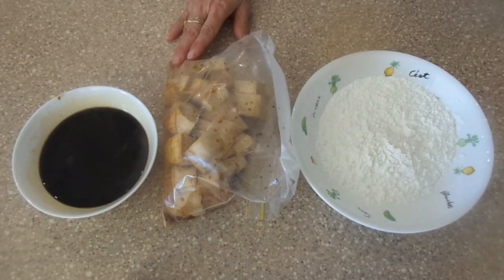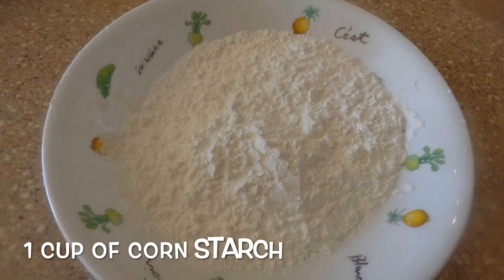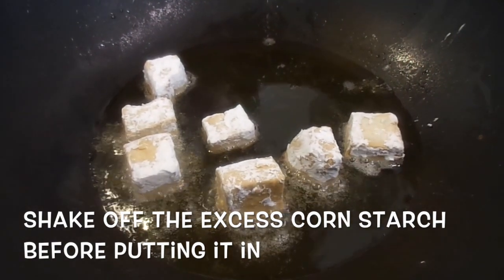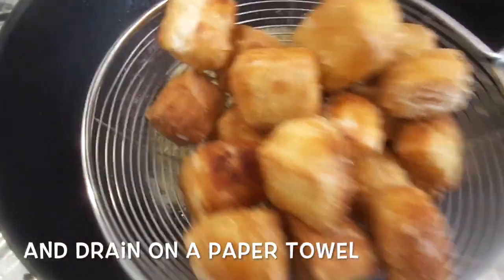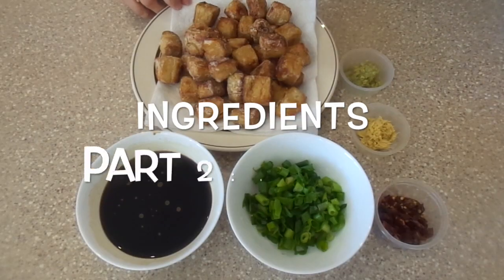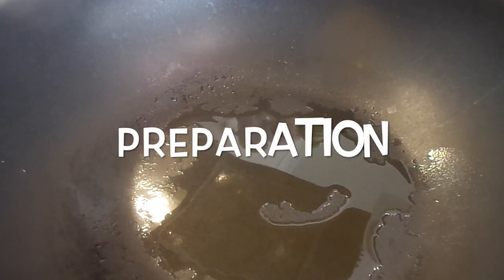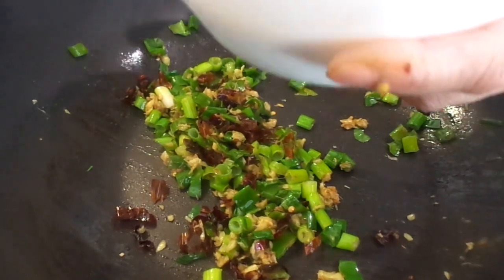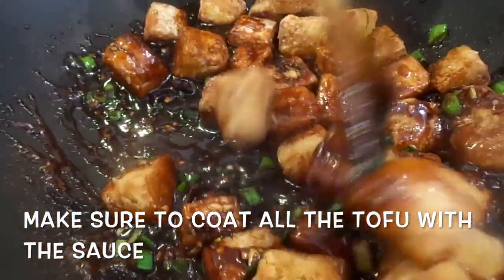GENERAL TSO'S TOFU✨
Hello Everyone! :D Hope you enjoyed this week's video! In this video I will be showing you the step-by-step procedure on how to make this General Tso's Tofu Dish!

We love to see your recreations! so if you ever try our recipes, please take a photo of it with the hashtag cookingwithhelenskitchen we'd love to see your creations!

Hope you guys have a wonderful day! - Helen's Kitchen :)